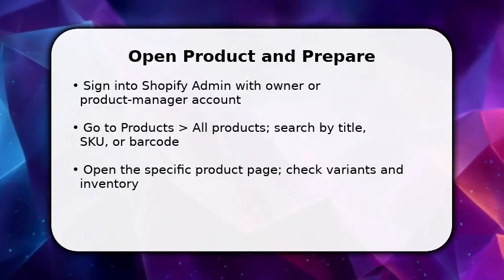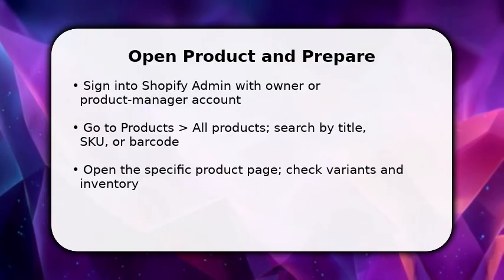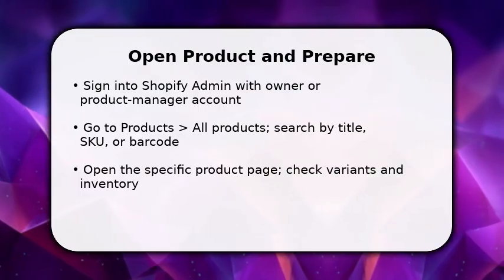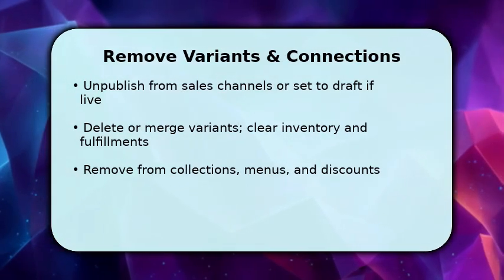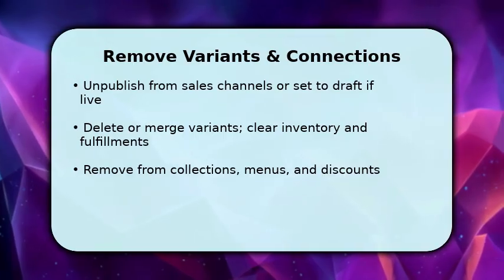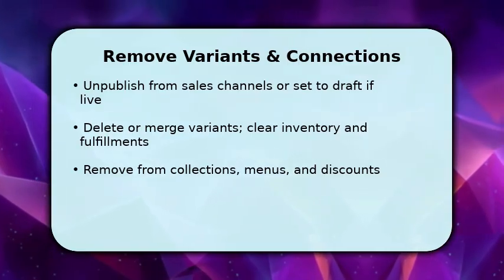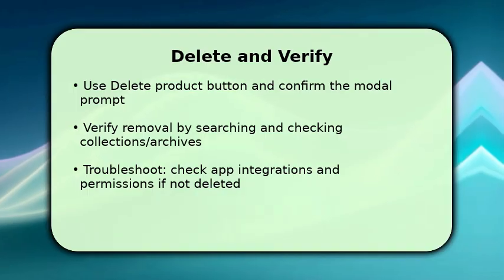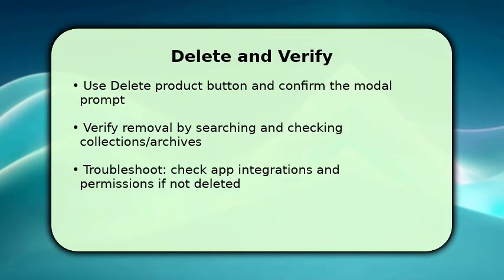How to Delete Product in Shopify (updated)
How to Delete Product in Shopify (updated) | 🔒 Surfshark VPN Deal — Stay private and secure. $1.99/mo + 3 Months Free ▸

In this tutorial, discover the step-by extricate process of deleting a product from your Shopify store. We'll guide you through each phase to ensure that removing unwanted items is done efficiently and without data loss.

Shopify, delete product in shopify, remove item from Shopify, product deletion process on Shopify, how to delete products on Shopify, manage unwanted items in Shopify